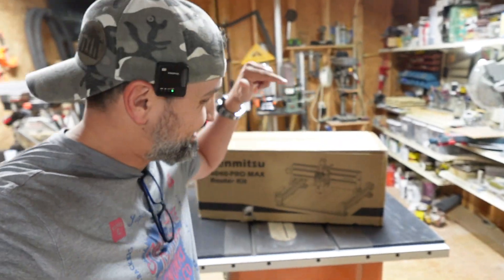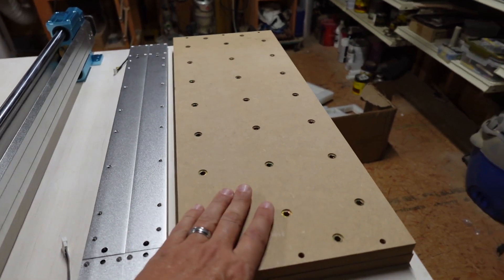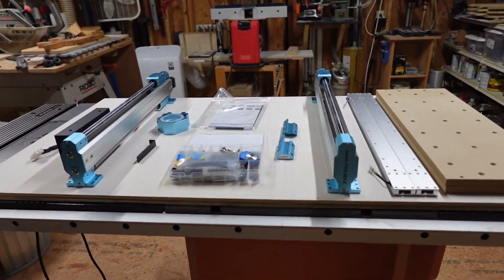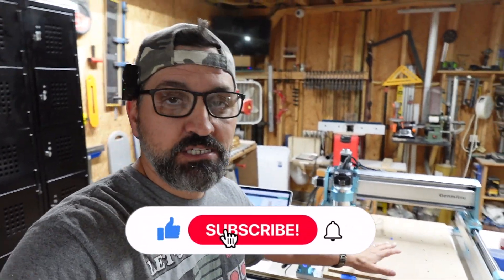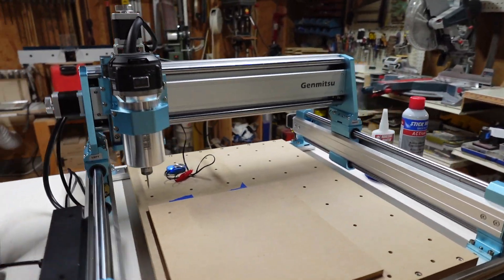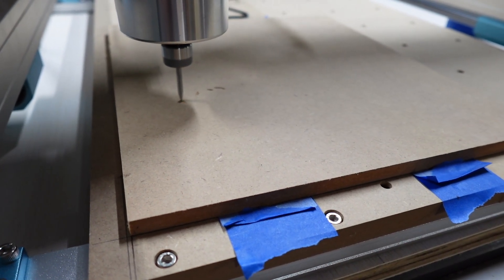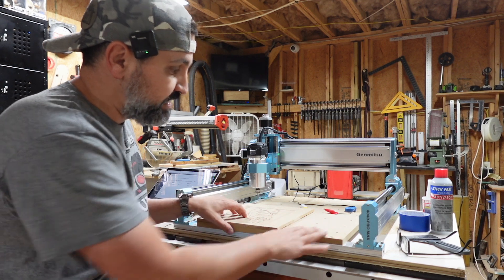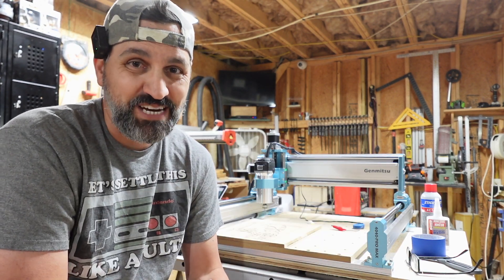How Good Is the Genmitsu 40404-Pro Max? Setup and Test Results!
I highly recommend watching the video if your new into CNC and just not sure which one to buy.  If you want an entry level machine that won’t break the bank…. This may be the one for you!